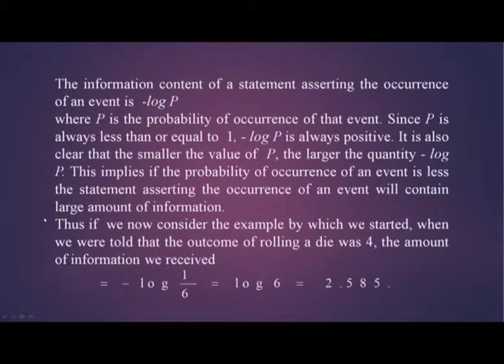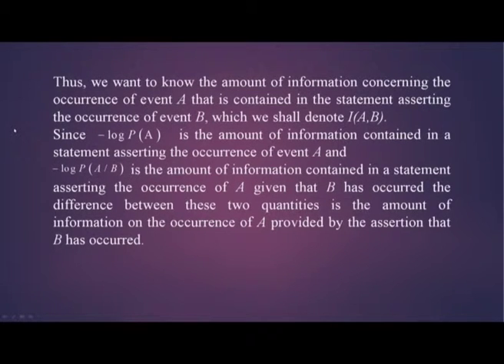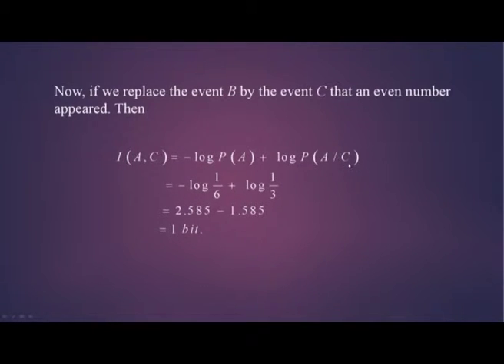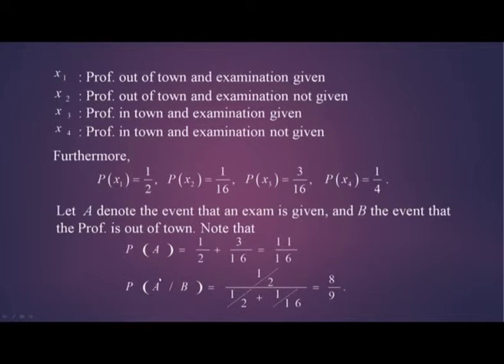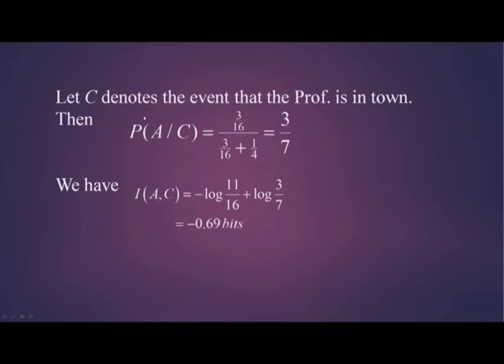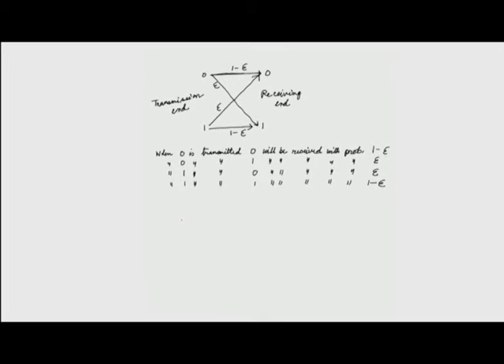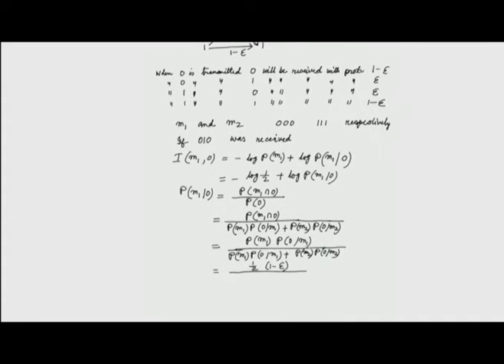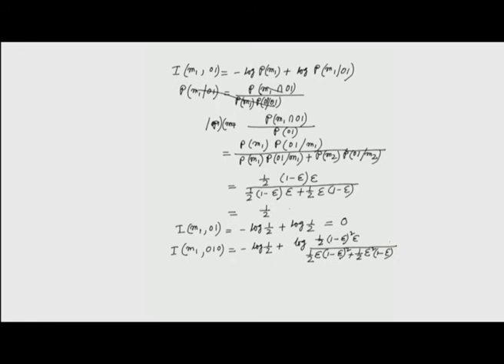Information and mutual information